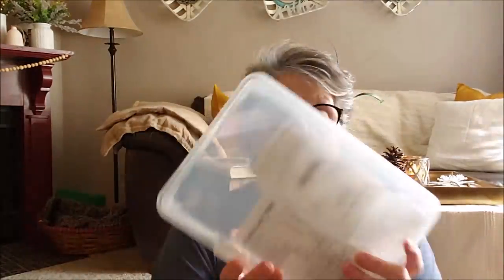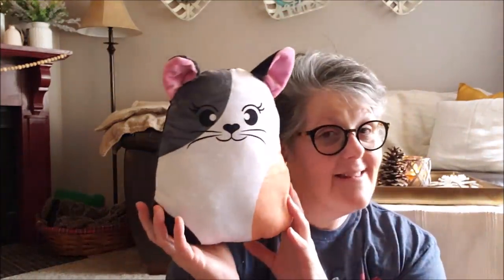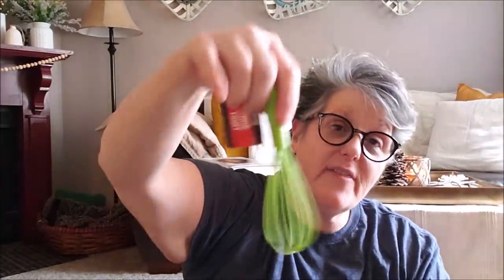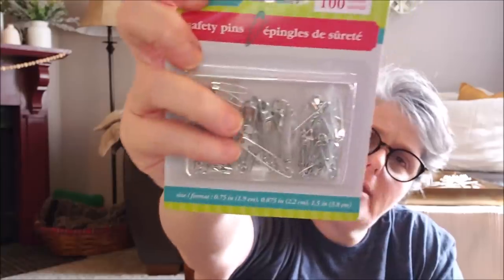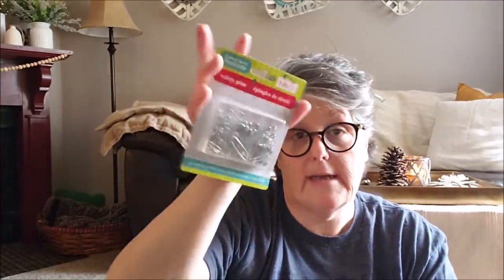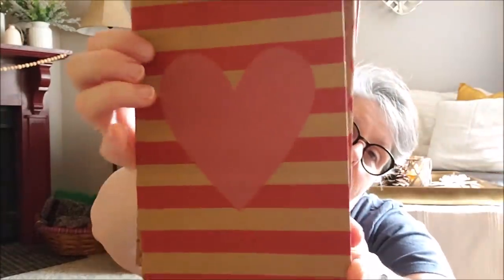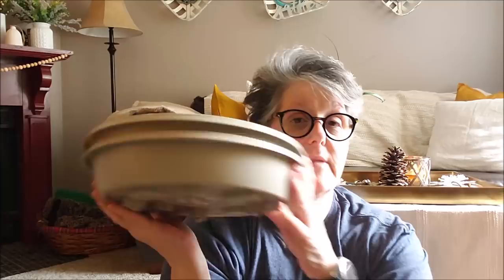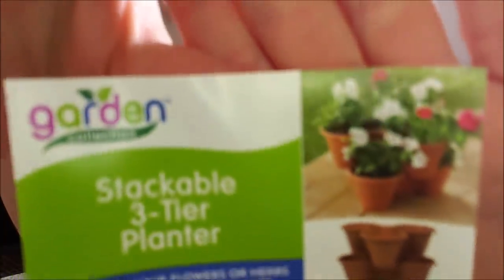Dollar Tree Haul 1/14/20